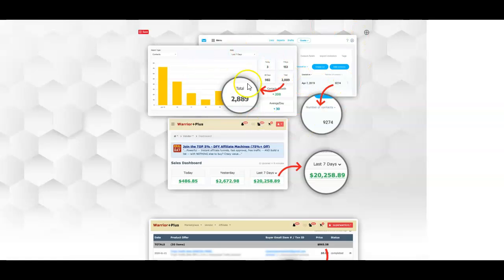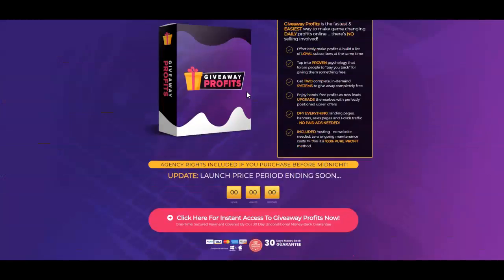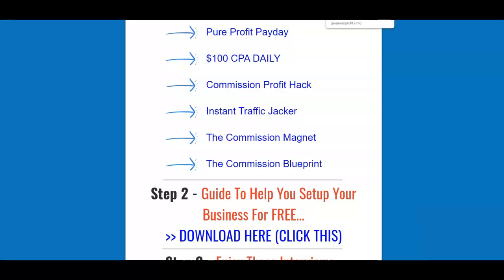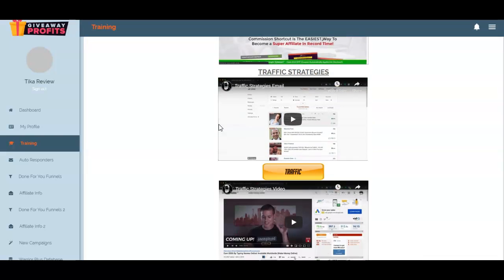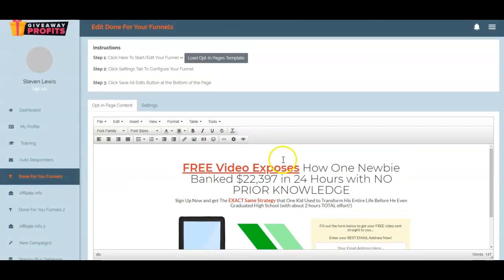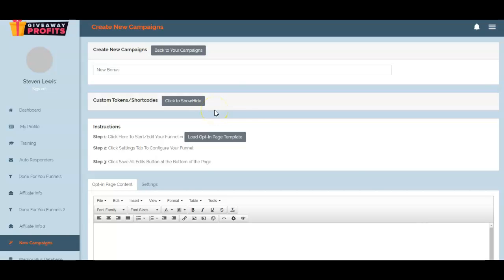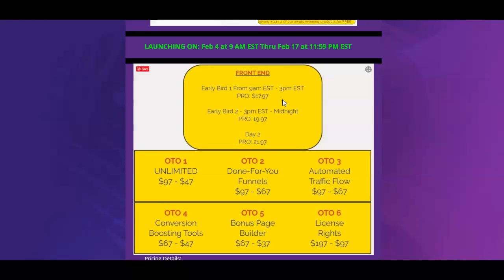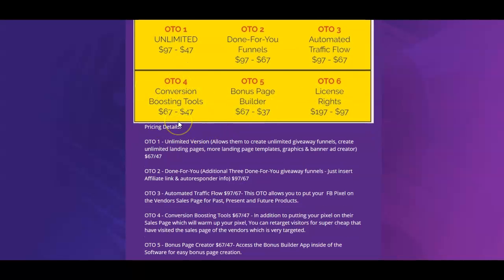Giveaway Profits Review & High Powered Bonuses 📢📢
Glynn Kosky did it again! Giveaway Profits is the fastest & easiest way to finally see profits online - every single day and there’s no selling involved! You will effortlessly earn your profits & build a list of loyal subscribers at the same time. You'll tap into proven to work psychology hack, that forces people to “pay you back” for giving them something free! You're actually getting two complete, in-demand systems to give away completely free and enjoy hands-free profits as new leads upgrade themselves with perfectly positioned upsell offers. Watch the videos below for more info on how it works ;)

With this product you'«re getting DFY EVERYTHING: DFY landing pages, DFY banners, DFY sales pages and 1-click traffic - NO PAID ADS NEEDED! Hosting on Glynn's servers included - no website needed, zero ongoing maintenance costs. That's why this is a 100% Pure Profit method!

You get to giveaway 2 of Glynn's most powerful, top-converting products for free. These IN-DEMAND solutions cost Thousands of Bucks to develop, and have massive audiences:

The 2nd is a powerful 3-in-1 traffic system that appeals to EVERYONE using the internet for traffic!

For each product, you get a custom-built landing page & banner to promote your giveaway. Just insert your affiliate link & autoresponder info into the landing page, update the banner with your affiliate ID and you’re all set to make hands-free commissions while building your list at the same time!

If you're enjoying this Giveaway Profits Review and want to learn more about Giveaway Profits, check out my in depth video review above!